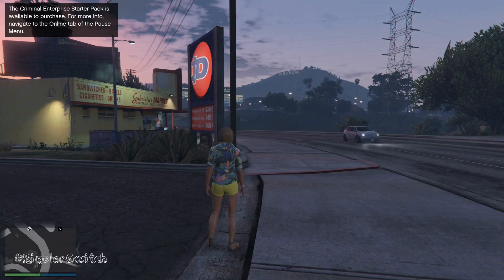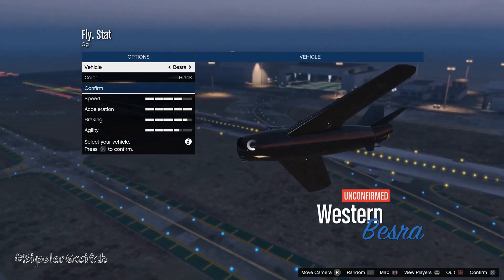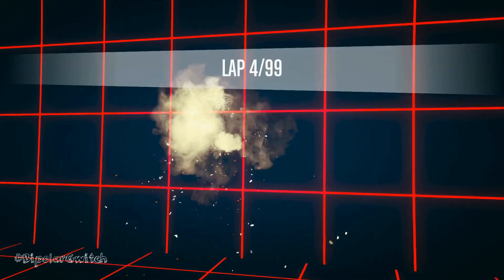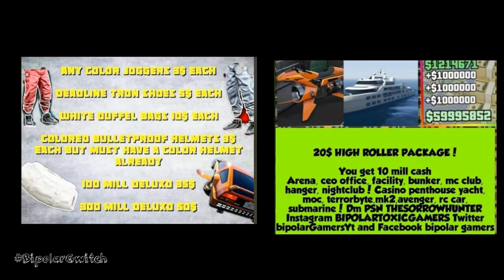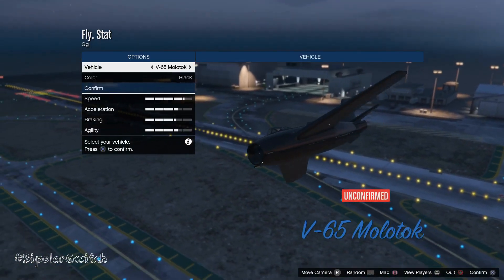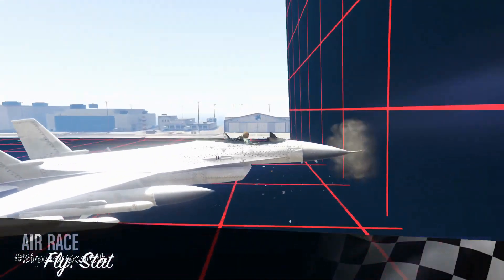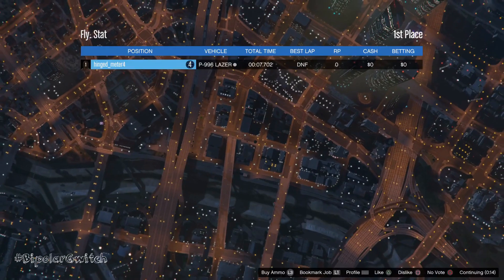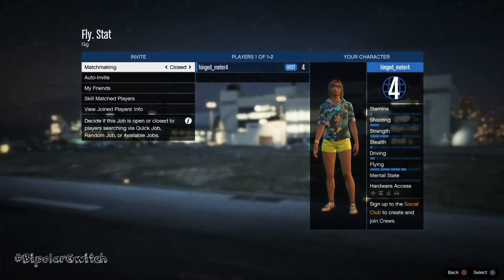How To Get Flying Skills FAST IN GTA5 ONLINE EASY FAST NO MONEY OR RP HACK FLYING SKILL EASY!!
FASTEST WAY TO GET YOUR FLYING SKILLS UP WITHOUT A DOUBT! get your flying skills up in gta online with this one EXTREMELY EASY TRICK!

Our Social Medias If You Interested in our Modding Stuff